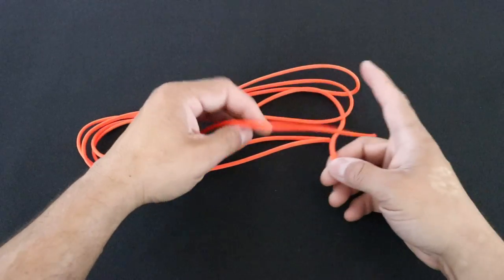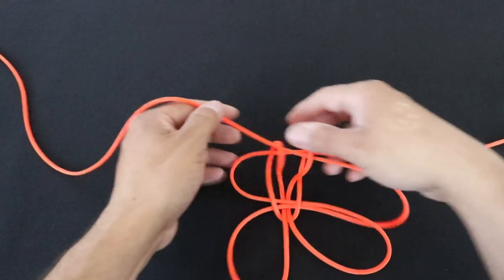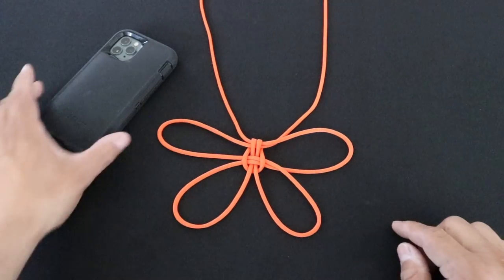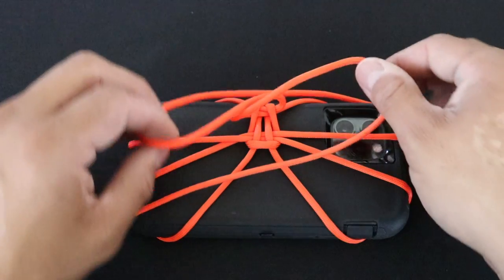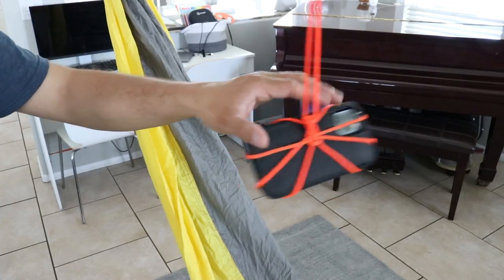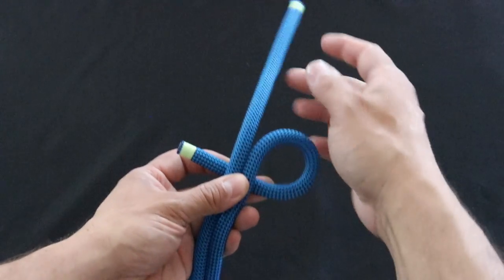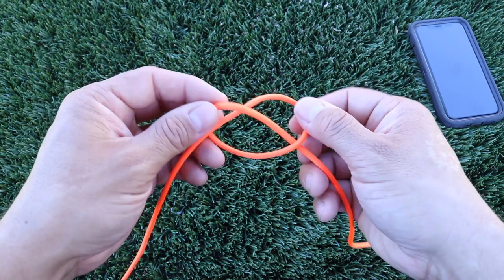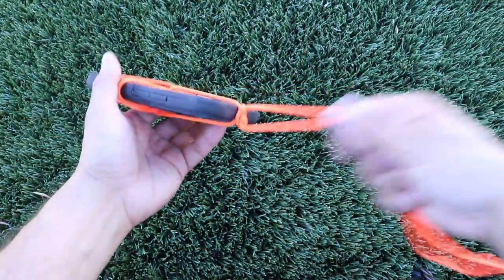iphone hammock stand knot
I also added a couple other ways to tie off your phone. Thanks for helping me with video ideas!